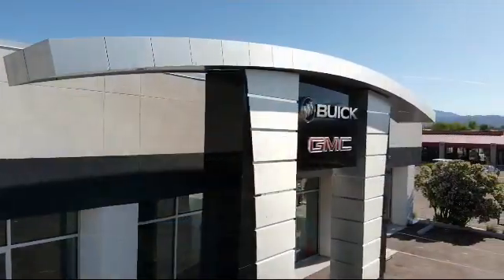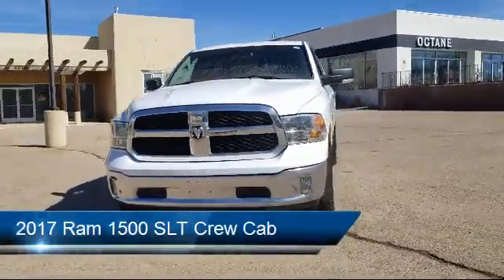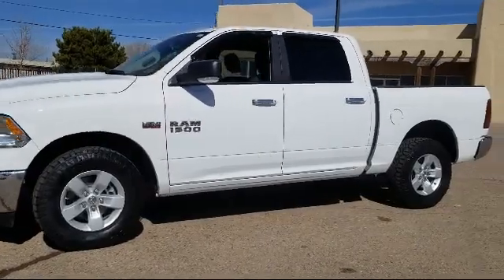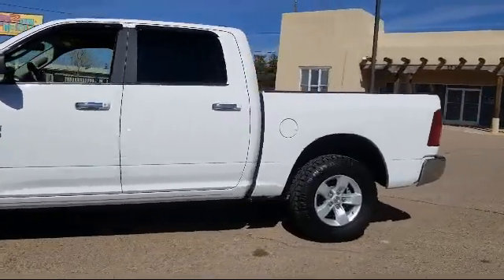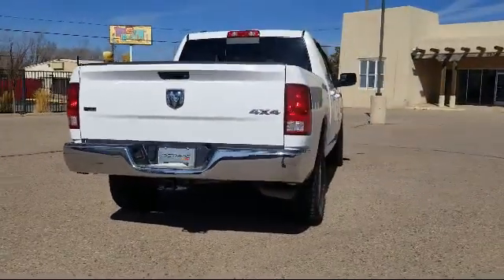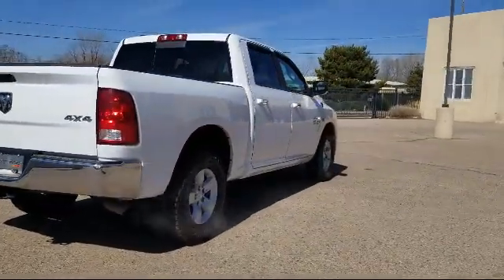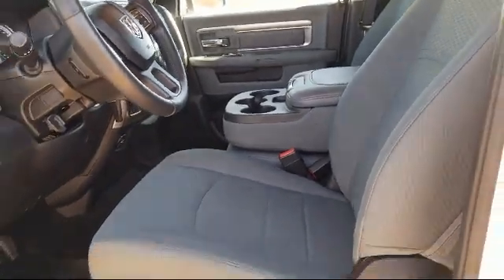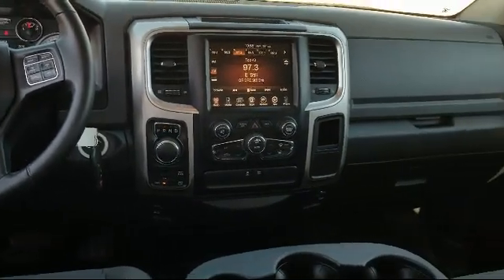2017 Ram 1500 SLT Crew Cab Santa Fe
2017 Ram 1500 SLT Crew Cab Stock Number: 1697U Vin:1C6RR7LT4HS799199.